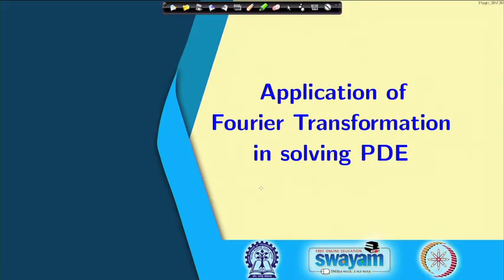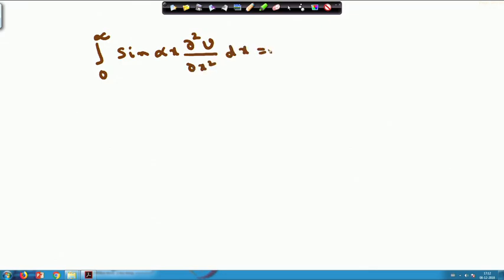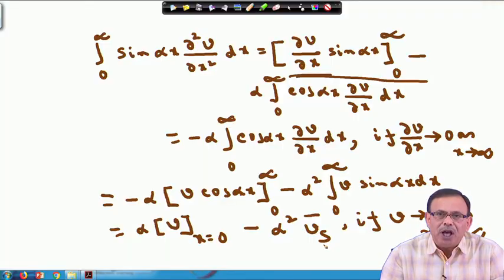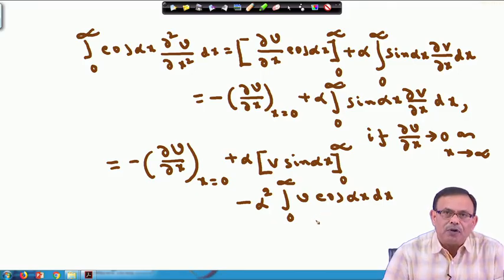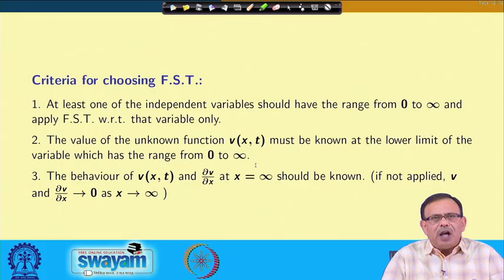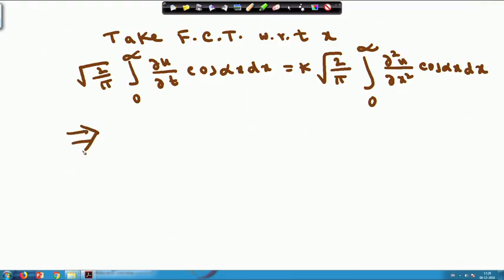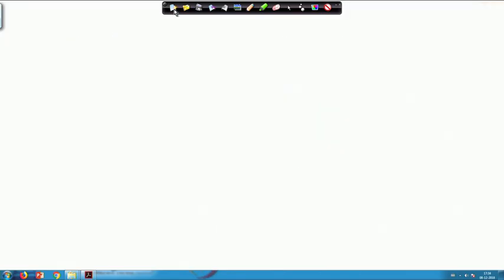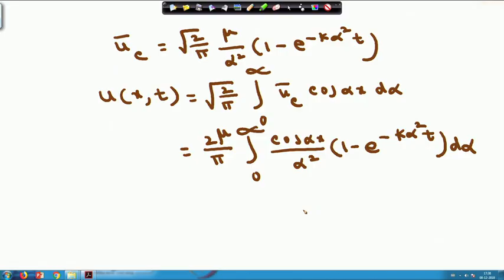Lecture 46:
To access the translated content:
1. The translated content of this course is available in regional languages.
 2. Regional language subtitles available for this course
 To watch the subtitles in regional languages:
 1. Click on the lecture under Course Details.
 2. Play the video.
 3. Now click on the Settings icon and a list of features will display
 4. From that select the option Subtitles/CC.
 5. Now select the Language from the available languages to read the subtitle in the regional language.